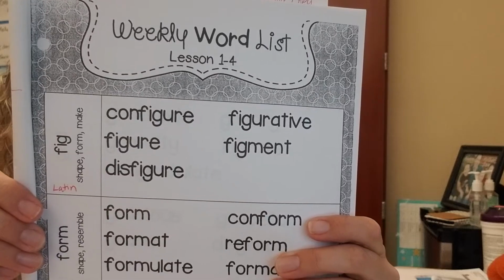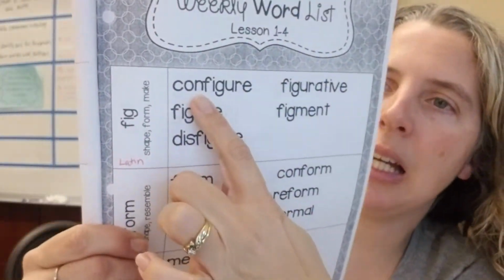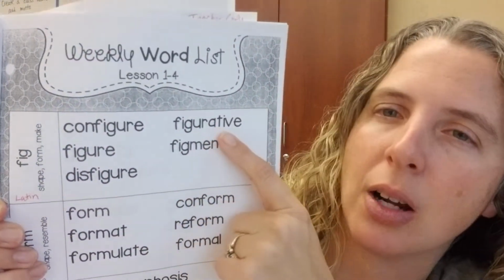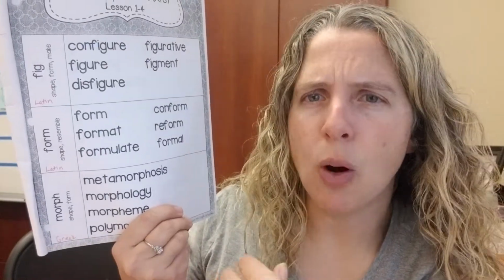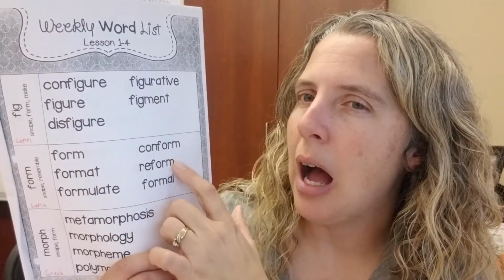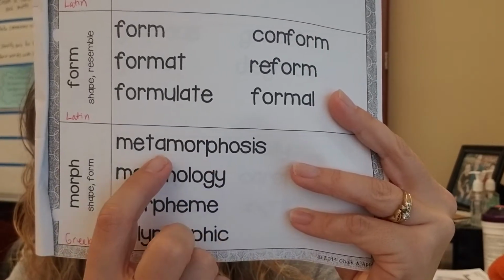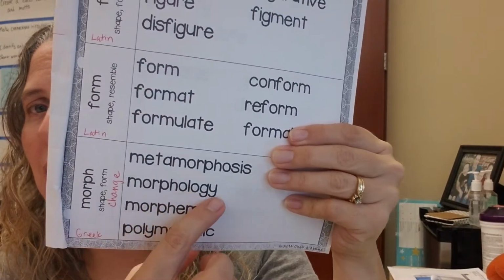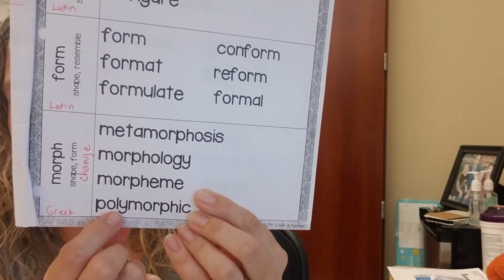Vocabulary Lesson 1-4